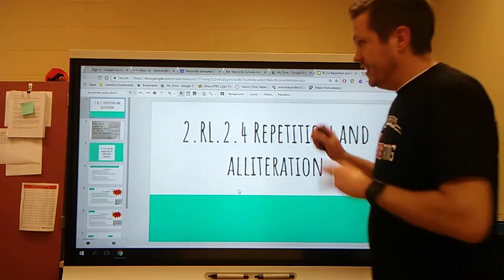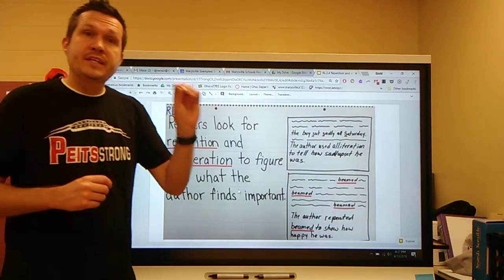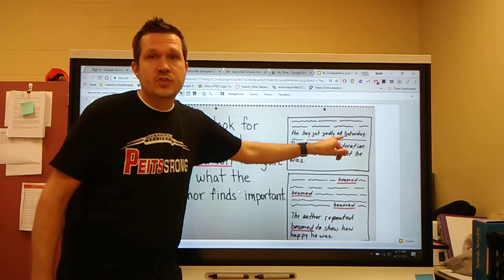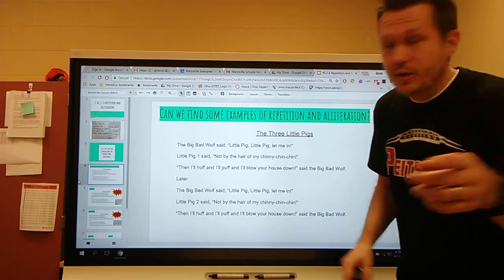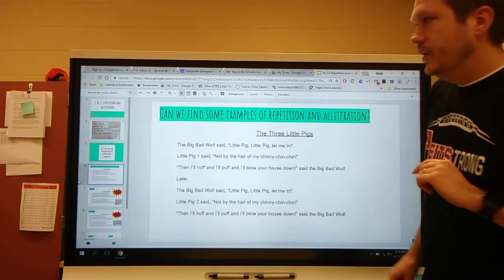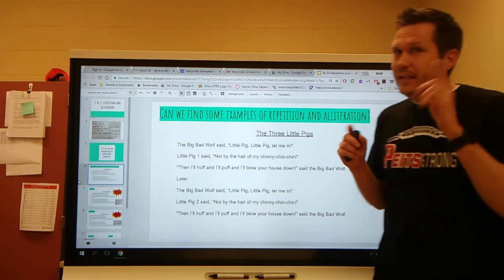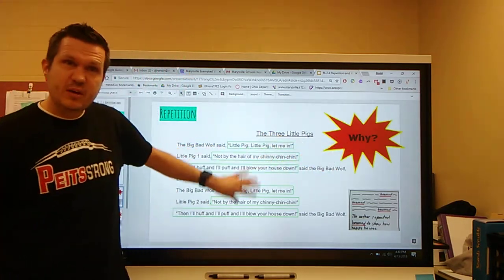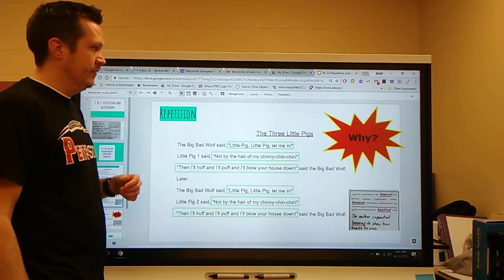2 RL 2 4 Alliteration and Repetition